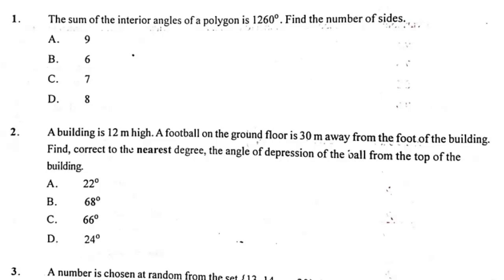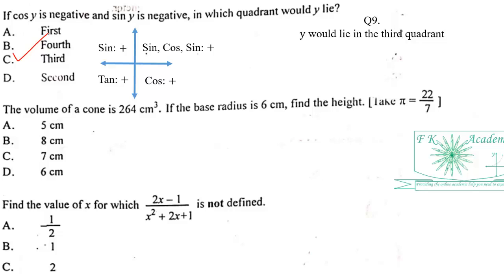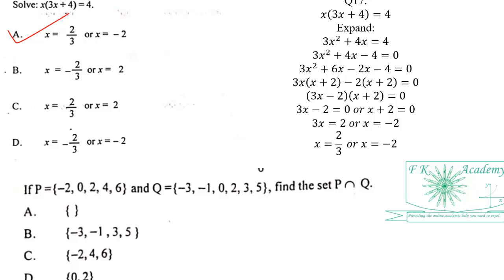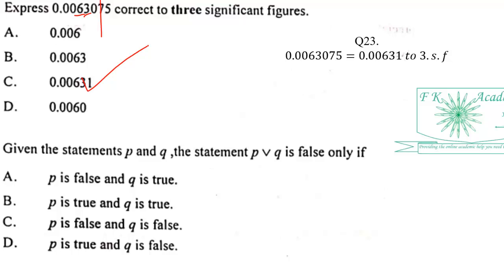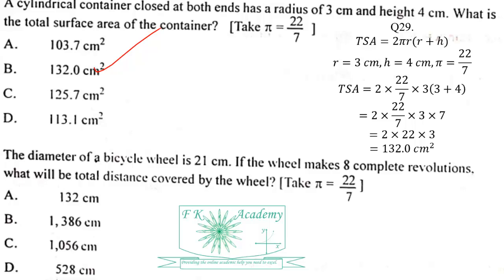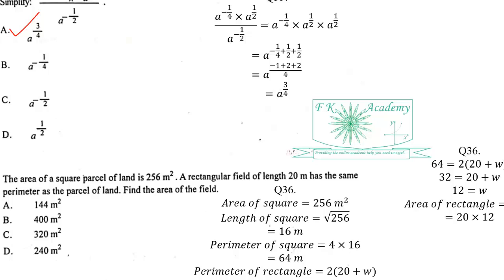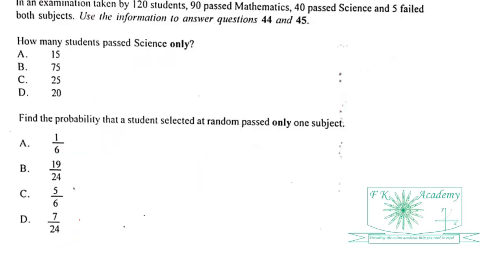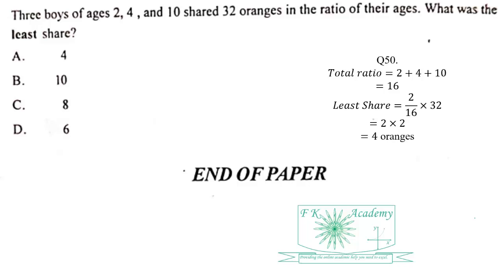WASSCE 2024 Core Mathematics Objective Test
Solved WASSCE past questions